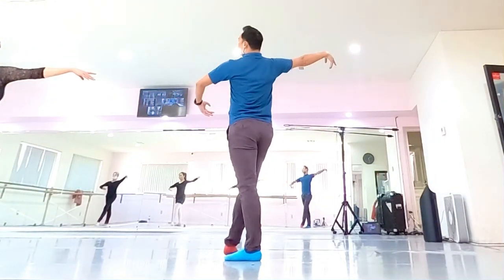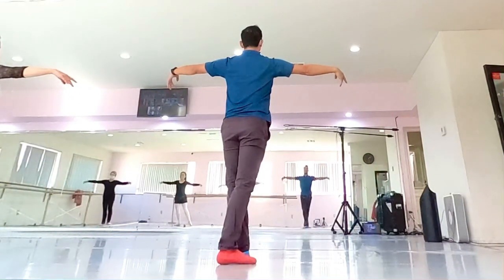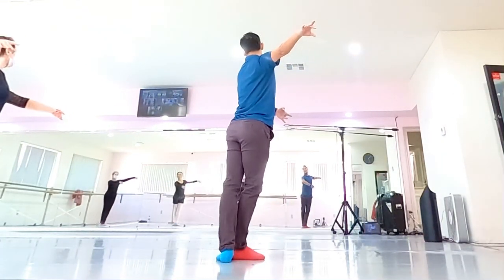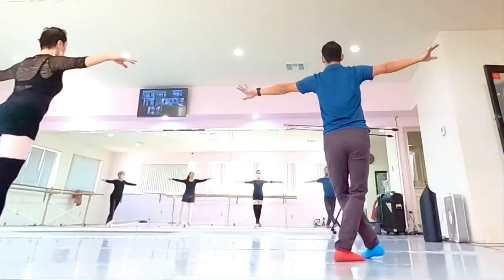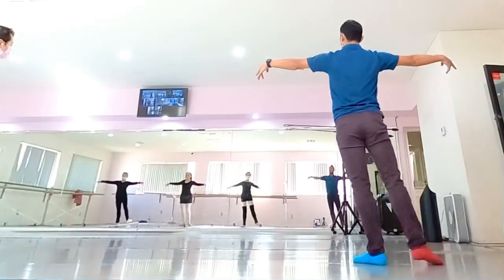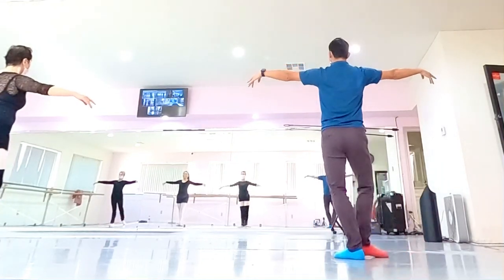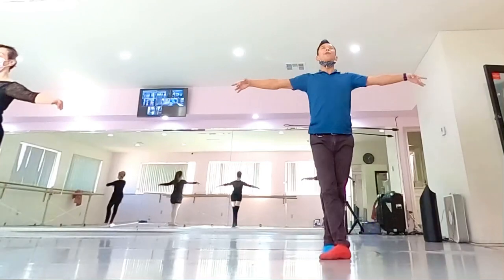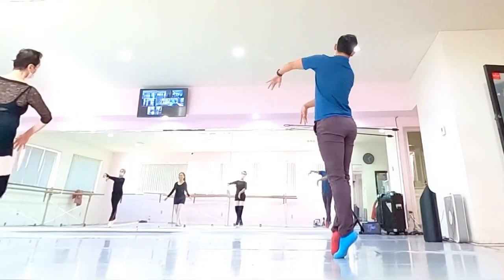Center Tendu, intermediate adult ballet class demo